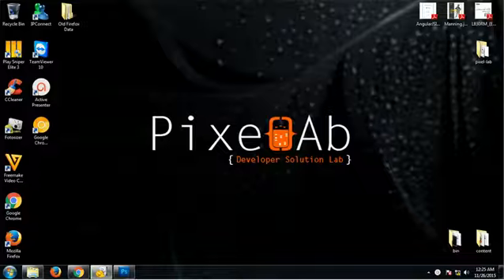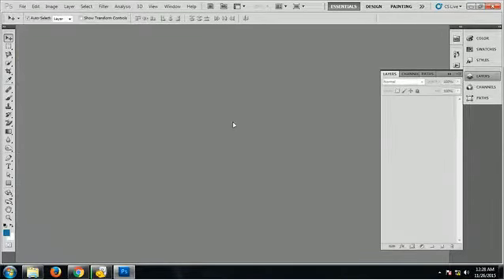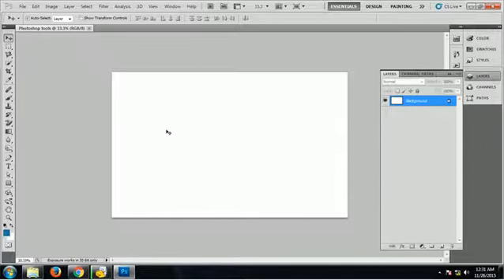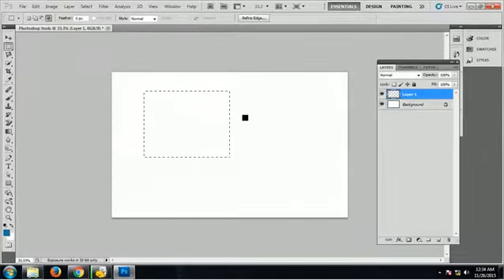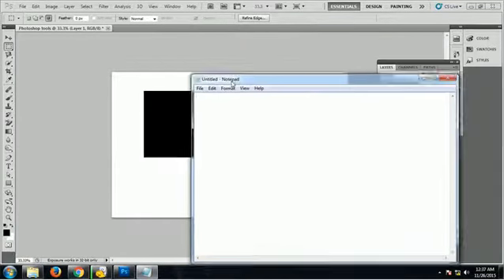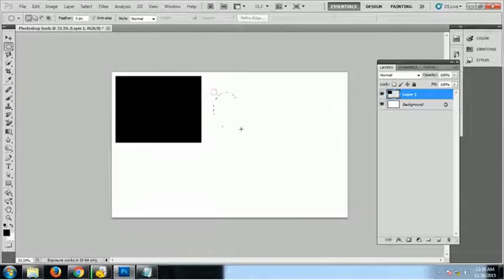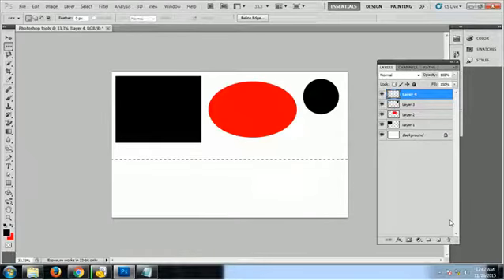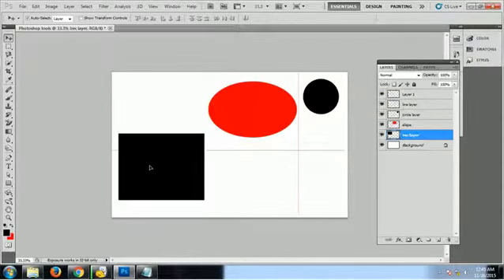Basic tools of Photoshop and you needed as an UI developer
Hello everyone this is another video from Pixel-lab. In this video we are going to discuss some tools from

Photoshop and showing you how much it needed as an UI developer,  frankly UI developer don’t need to

create any design ,logo or any graphical part but they might need some image , gradient  color or any other resources.

Initially I am going to discuss with you, about all the tools from Photoshop and give you a real time

example. I am not going to demonstrate any image manipulation as they are not need when you are a UI developer but you need to cut out the images and other resources.

Shortcut Keys:

Ctrl+n - For new canvas
alt+backspace -- for feeling the foreground color
ctrl+d - deselect selection
ctrl+backspace-- Giving background color
ctrl+z -- Undo
ctrl+click -- Select a layer
ctrl+alt+z -- Undo many times